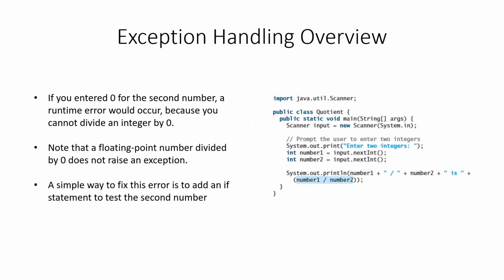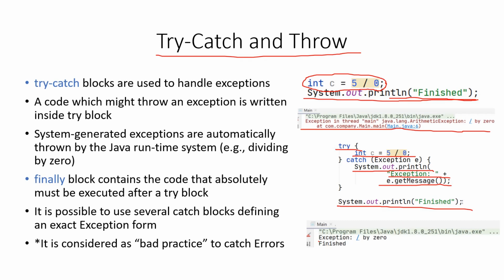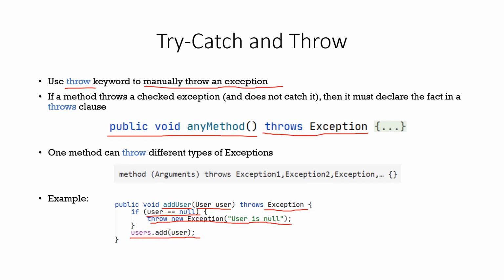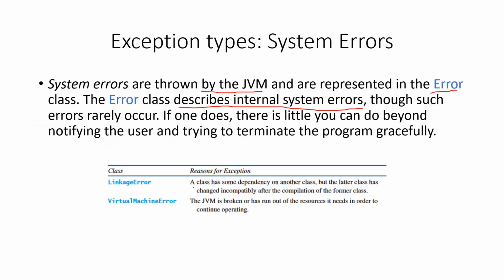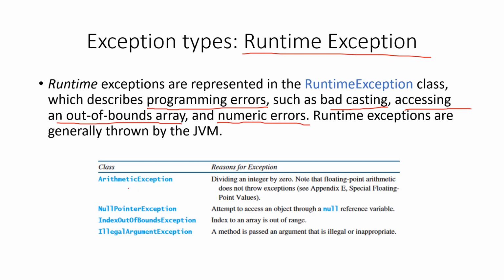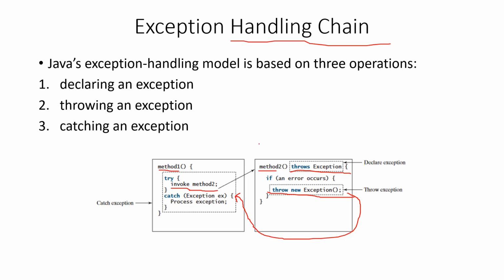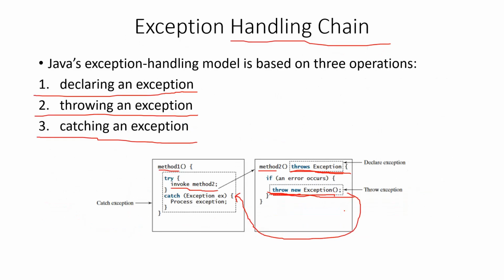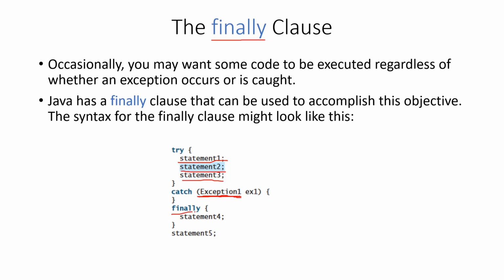Exception Handling in Java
Exception Handling in Java, try-catch, throw, throws, finally
Types of Exception